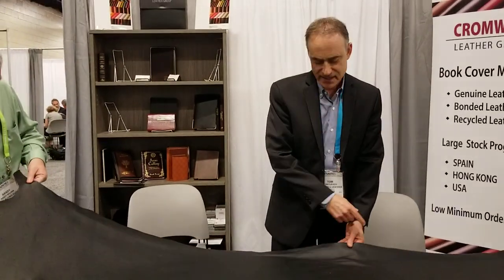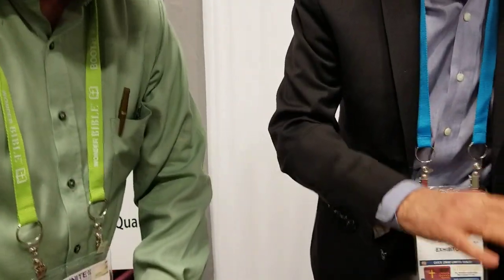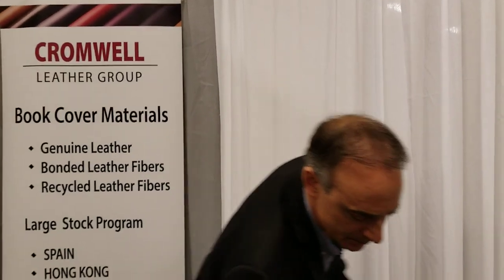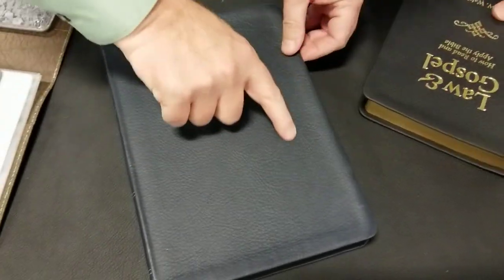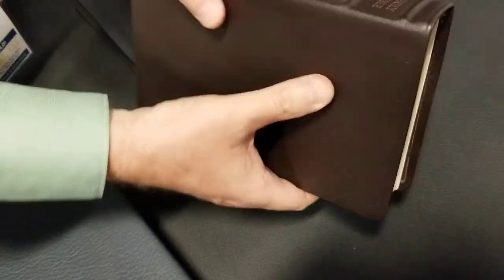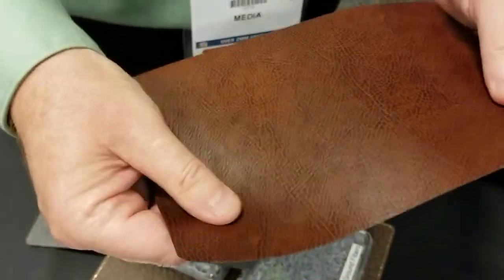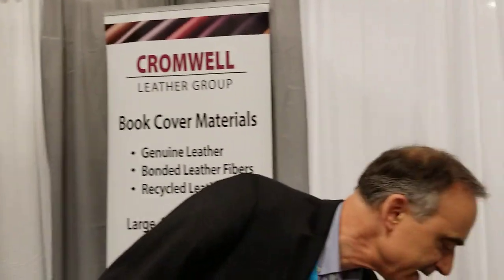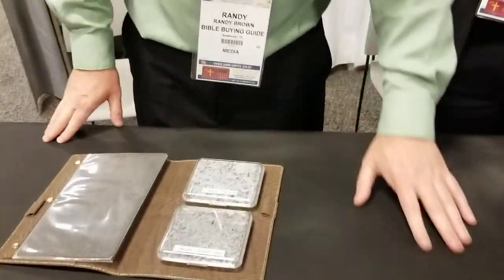UNITE 2018 - Cromwell Leather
Tom and Margaret of Cromwell leather discuss Bible leather. Tom demonstrates two different types of cowhide and shows where on the cow the leather comes from. They also discuss how bonded leather is made.